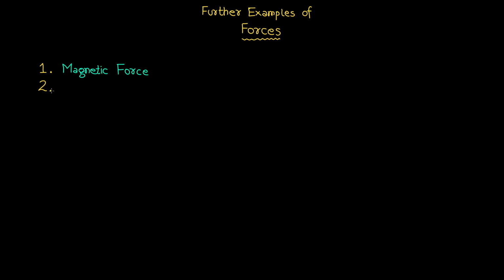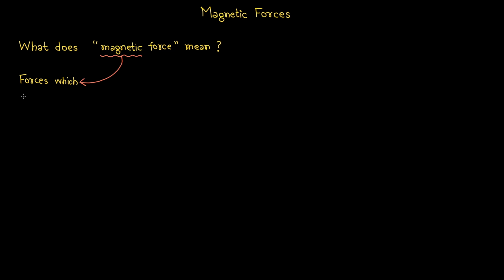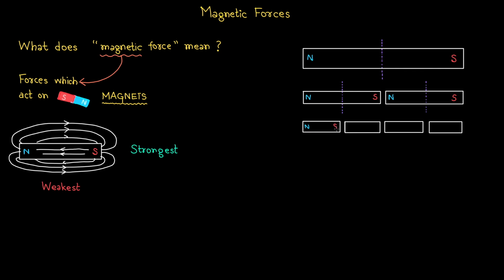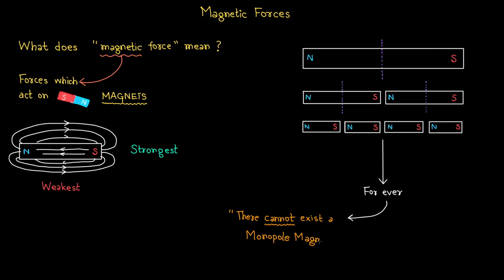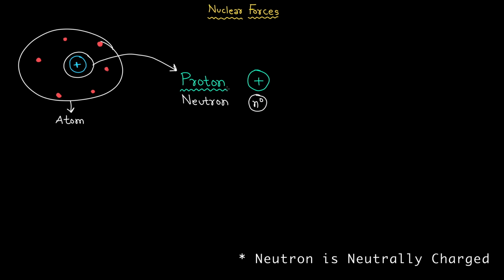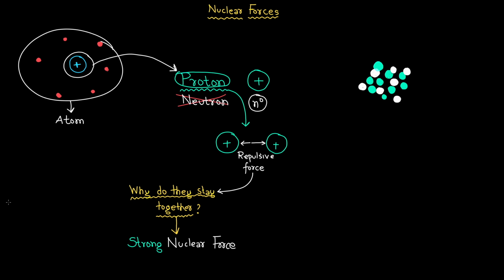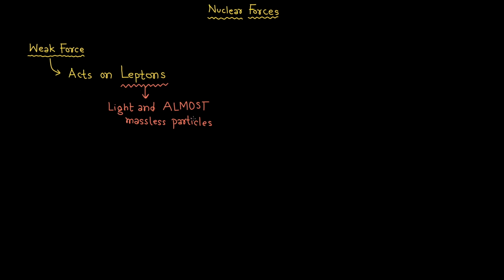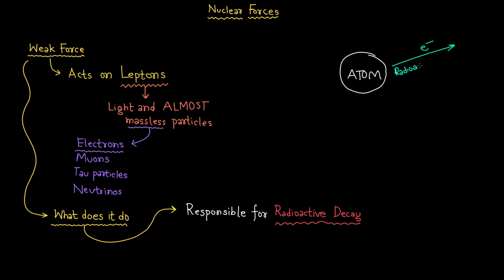Force 02 - Further Examples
This video covers the magnetic and nuclear forces not covered in the previous video, the introduction.

This video is part of a larger playlist which will cover this topic in further detail.

Hi! I'm a young high school graduate from Kathmandu, Nepal. I happen to have a little experience and an enormous love and appreciation for all of the sciences. Thank you for supporting this channel. :)

Any constructive criticism is most welcome.

Have an excellent day!

Timestamps:

0:00 - Introduction
0:50 - Magnetic Force
3:05 - Strong (Nuclear) Force
4:44 - Weak (Nuclear) Force

My Gear:

Drawing Tablet   :  XP-PEN DECO 01 V2
Drawing App       :  Sketchbook.
Video Editor        :  DaVinci Resolve
Audio Recorder  :  QuickTime Player